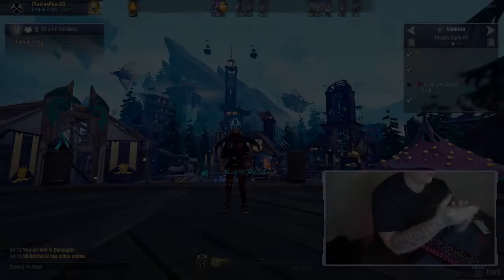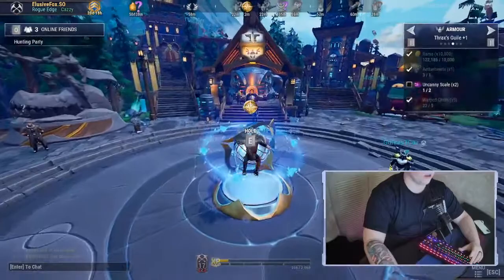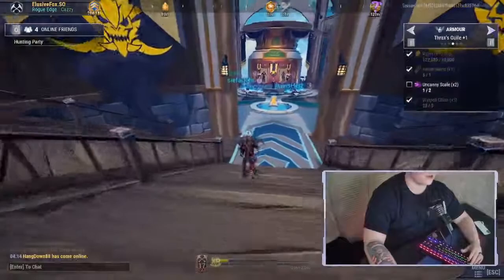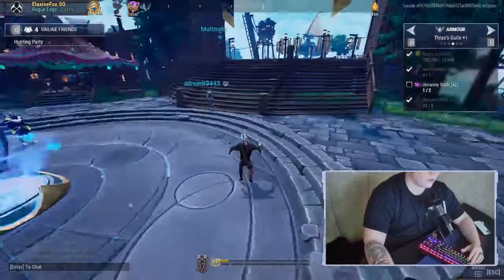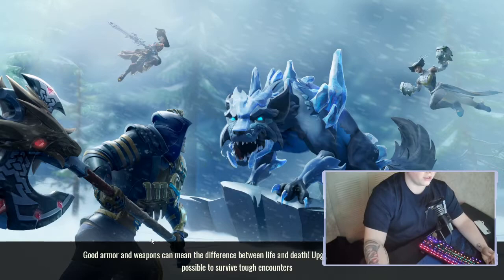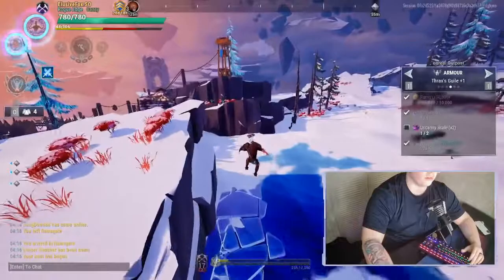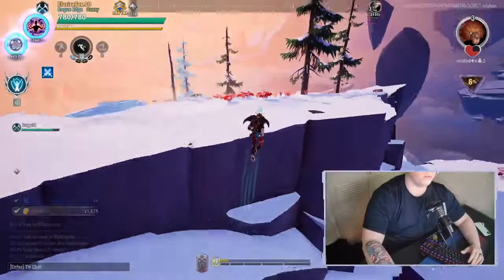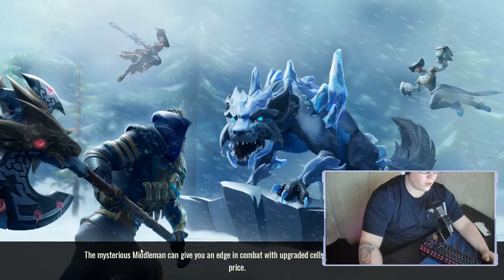Dauntless Noob Talk-Patrol Keys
Hey Everyone I Hope You Enjoyed The Video, If You Do Please Like And Subscribe It Would Mean The World  To Me And Thanks For Taking The Time Out Of Your Day To Watch, Stay Blessed And Have A Great Day!!!